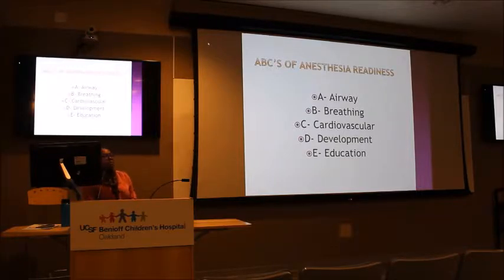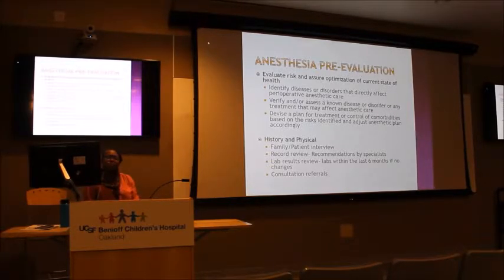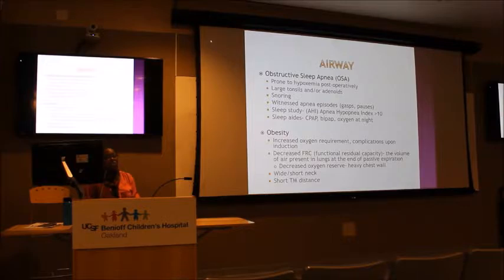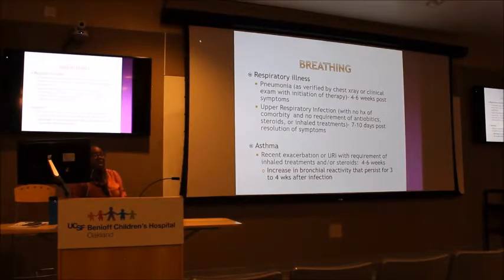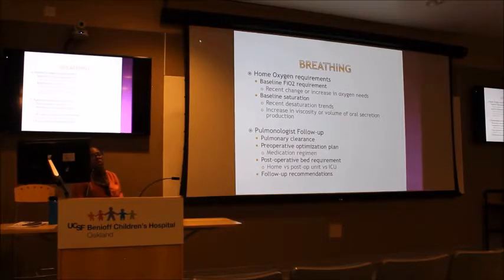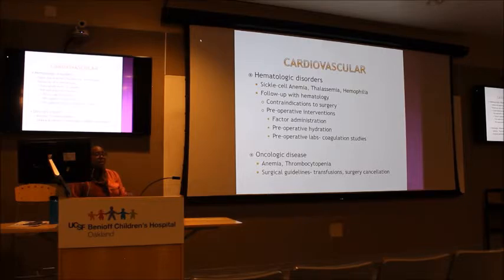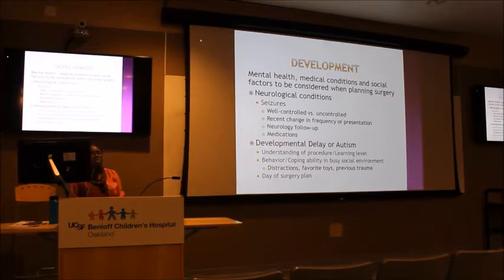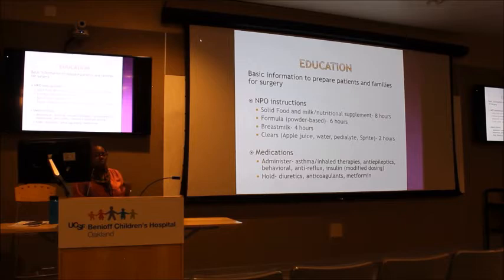The ABC's of Anesthesia Readiness - Antrina Brantley, RN, MS, CPNP-AC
Lecture 5 of the 2018 Bay Area Perioperative Symposium at UCSF Benioff Children's Hospital Oakland.